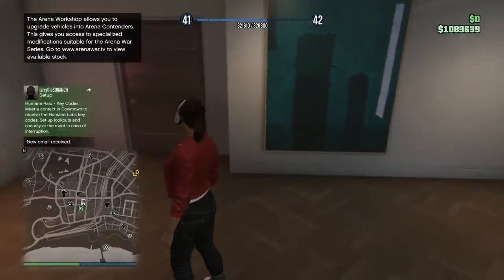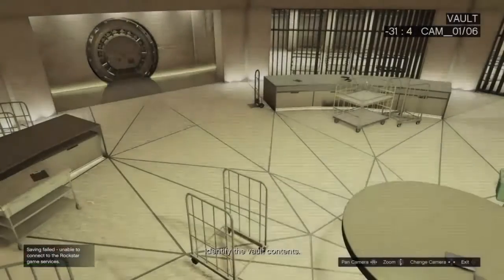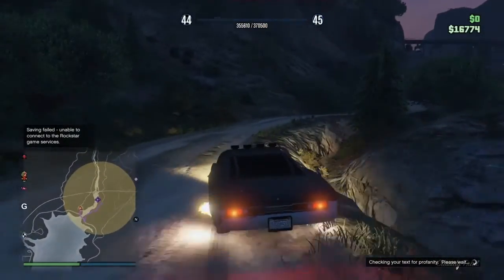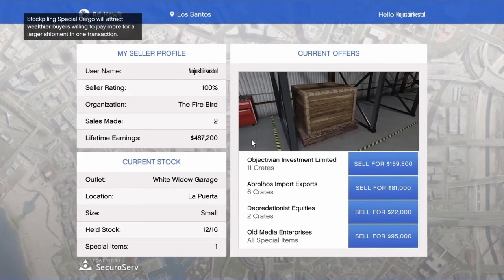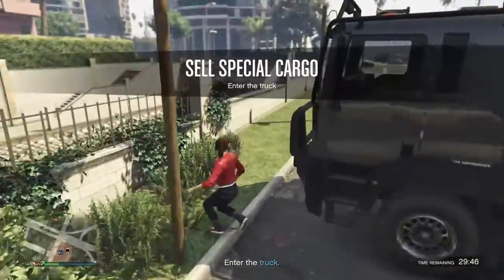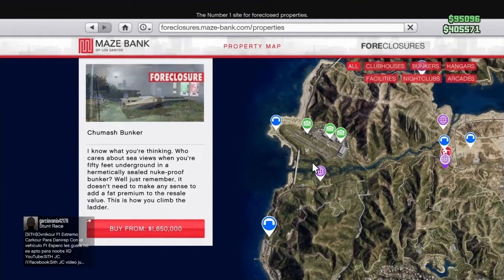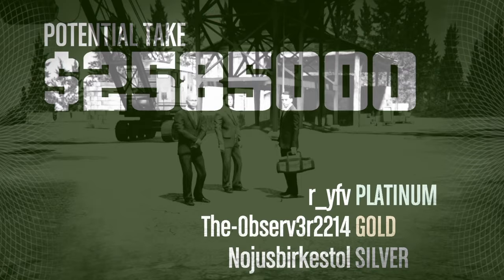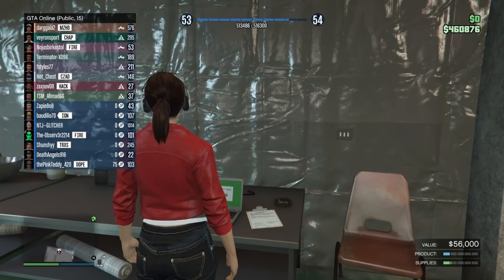GTA V from Noob to Pro (Part 8)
Mick Gordon
Doom Eternal: Super gore nest
Doom Eternal: Command and control